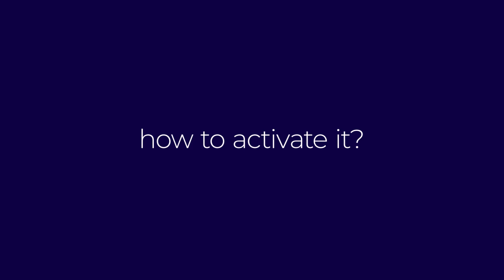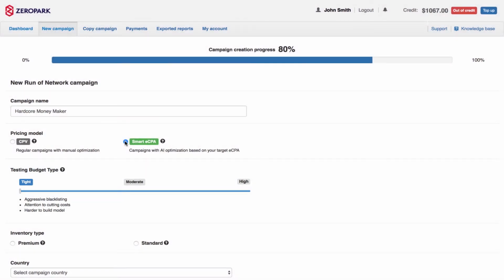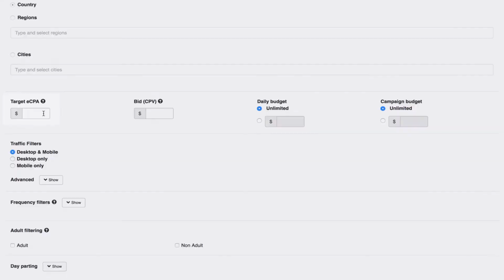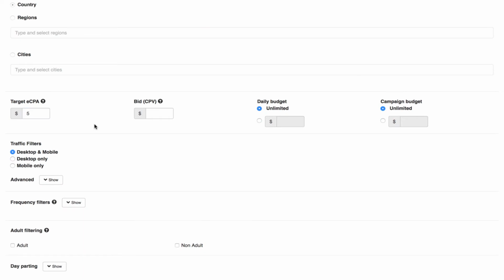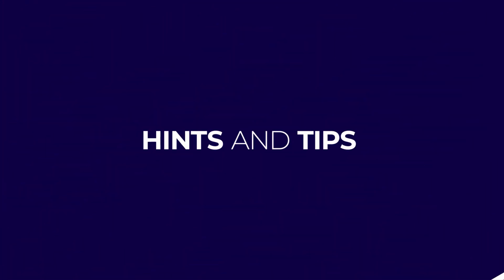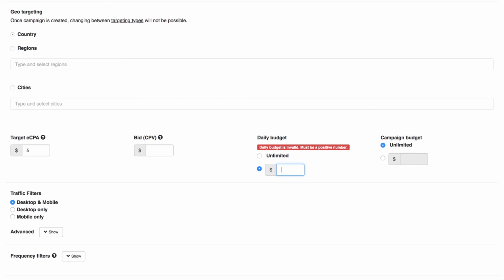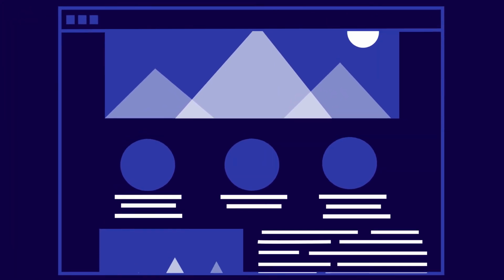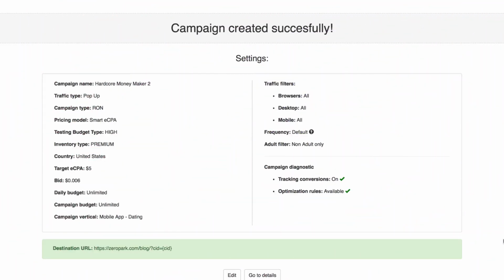Zeropark Tutorials - Smart eCPA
Take advantage of our new Smart eCPA feature and create a successful campaign within minutes!

Follow Zeropark!